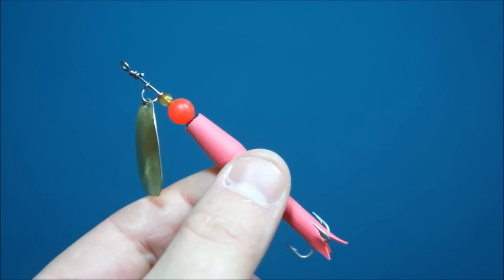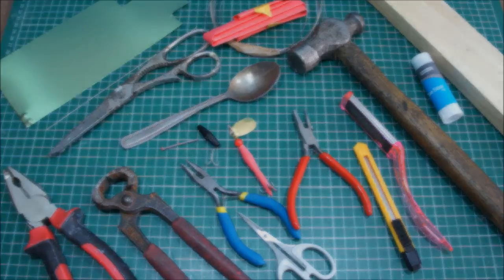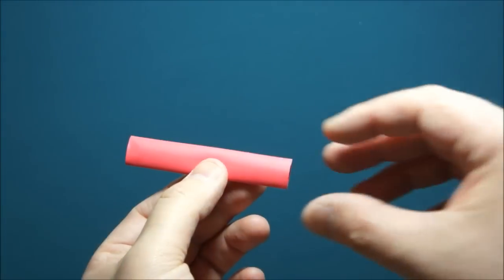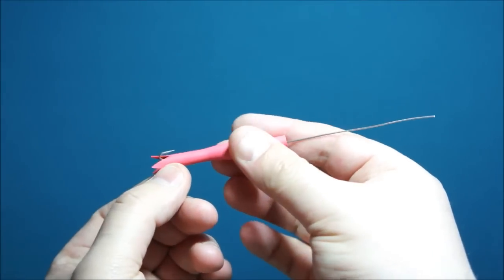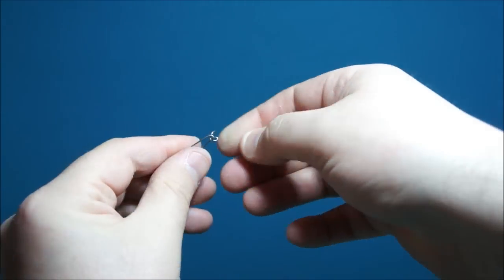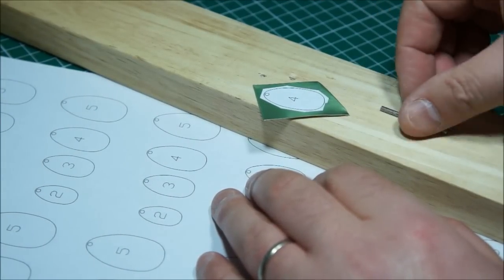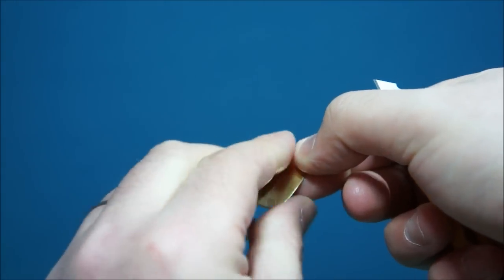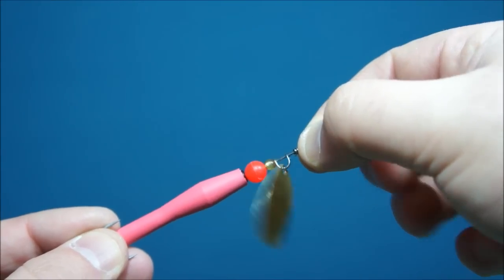How To Make A Flying C Spinner fishing lure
A step by step guide to making a flying c spinner including the blade and clevis